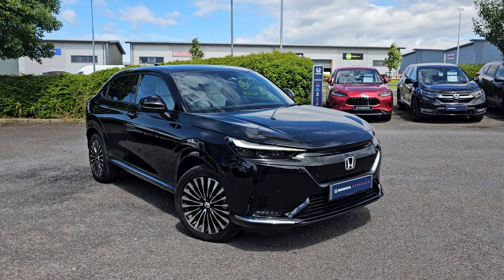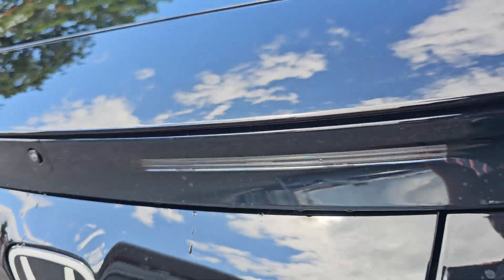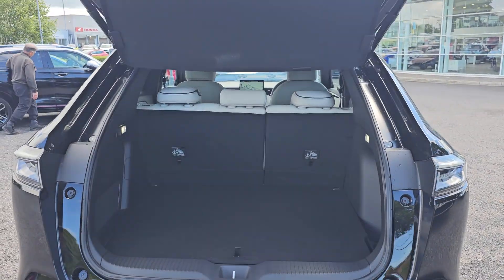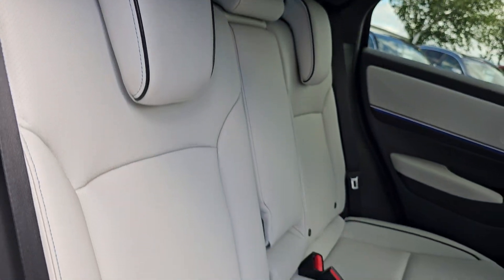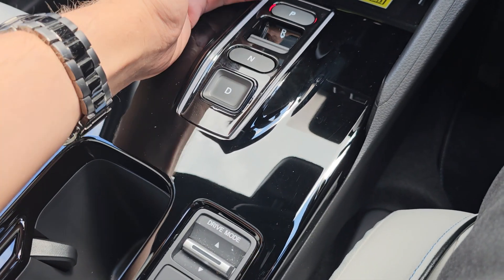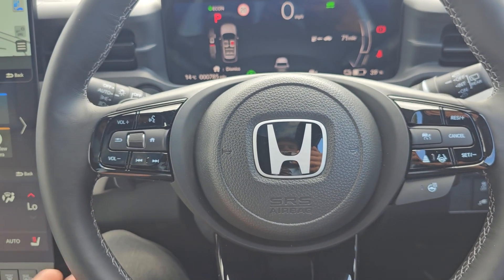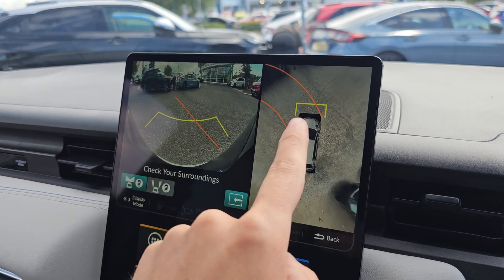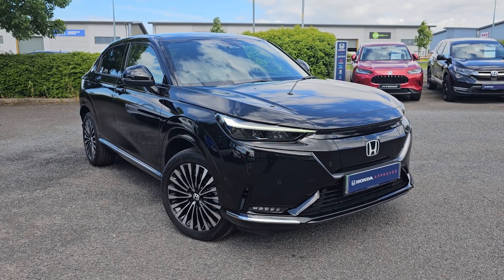2024 Honda e:Ny1 68.8kWh Advance | Blackpool Honda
Honda e:Ny1 68.8kWh Advance Auto 5dr

18in Alloy Wheels - Black Cut
2x USB Front
2x USB Rear
3 Mode Drive System - Sport-Normal-Eco
Adaptive Driving Beam - ADB
Agile Handle Assist
Air Diffusion System
Air conditioning - Rear Vent
Airbag - Passenger Cut Off Switch
Ambient Light - Roof - Doors - Footwells - Dash
Auto Dimming Rear View Mirror
Auto Wipers
Automatic Climate Control - Dual Zone
Automatic Headlights
Bluetooth Hands Free Telephone - HFT
Body Colour Exterior Door Handles
Collision Mitigation Braking System - CMBS
Collision Mitigation Throttle Control
Courtesy Light
Cruise Control Adaptive - ACC
Deflation Warning System - DWS
Digital Audio Broadcast - DAB+
Digital Drivers Display
Door Handles - Interior Chrome
Door Mirrors - Electrically Adjustable - Folding and Heated
Driver and Front Passenger Seat Armrest
Front Seats - Heated
Front and Rear Seat Belts with Emergency Locking Retractor - ELR
Hands Free Power Tailgate